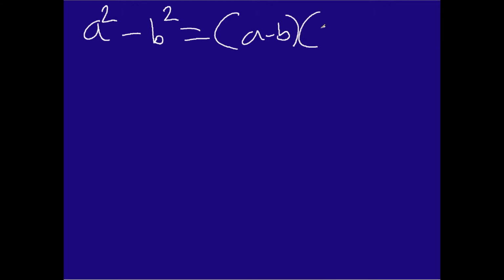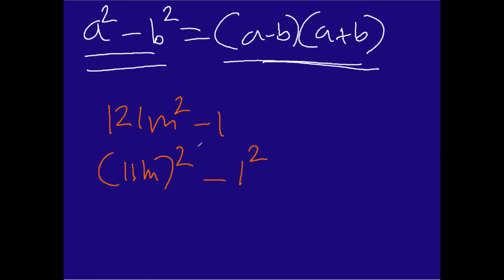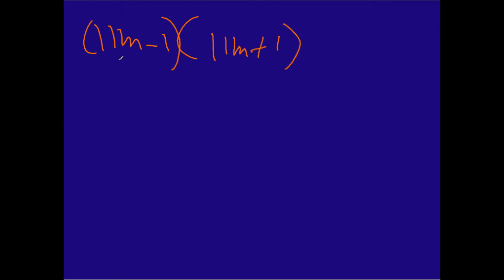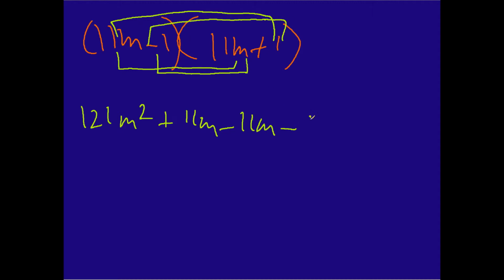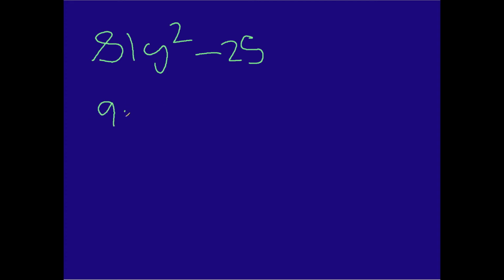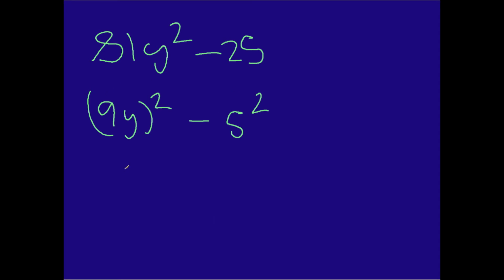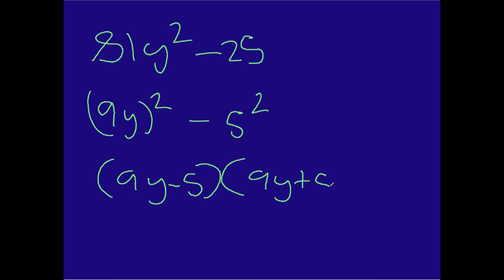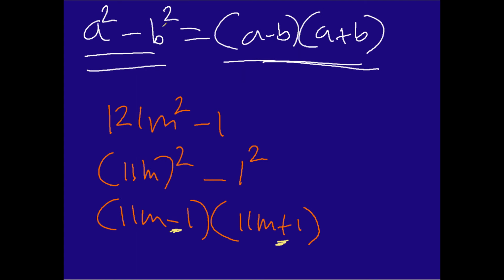Factor Differenes of Squares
Factoring polynomials using difference of squares.